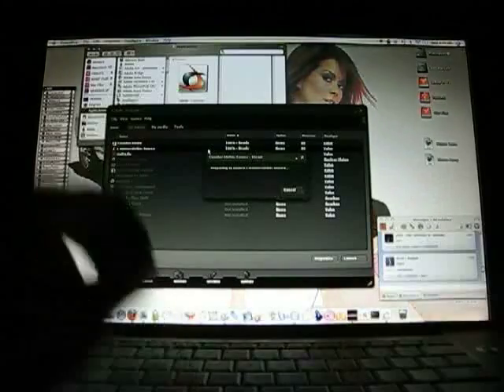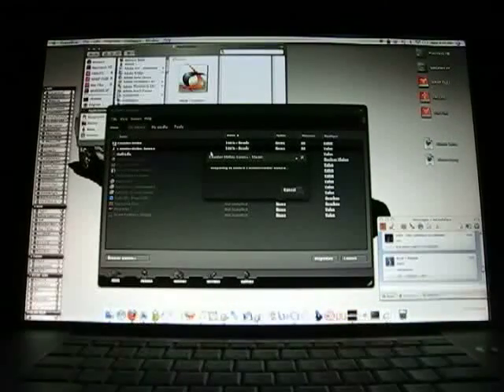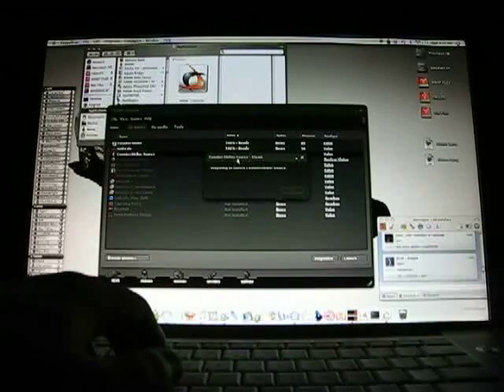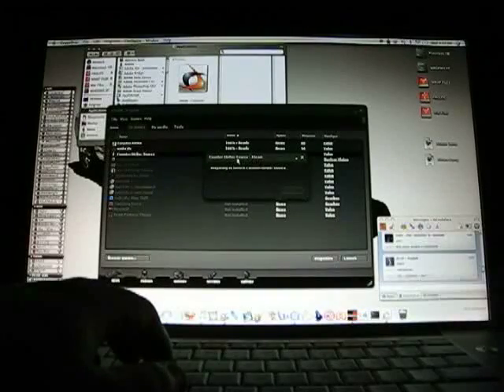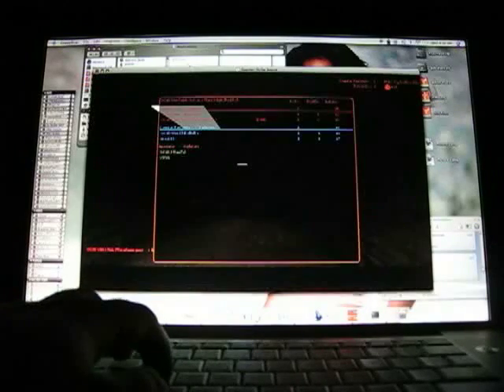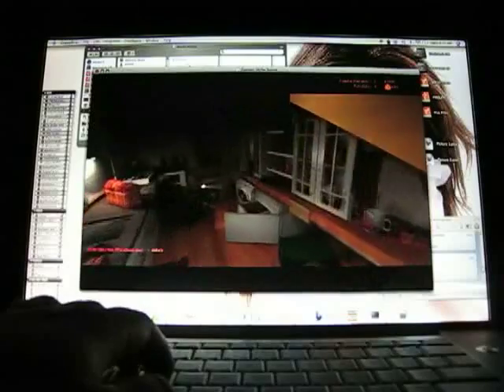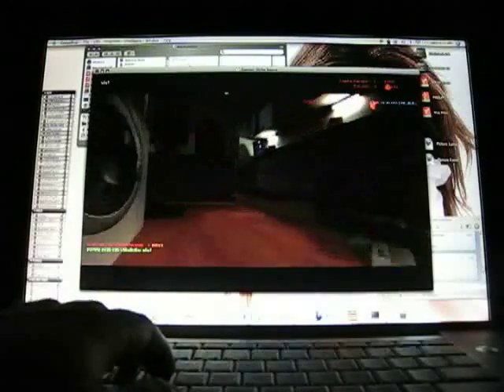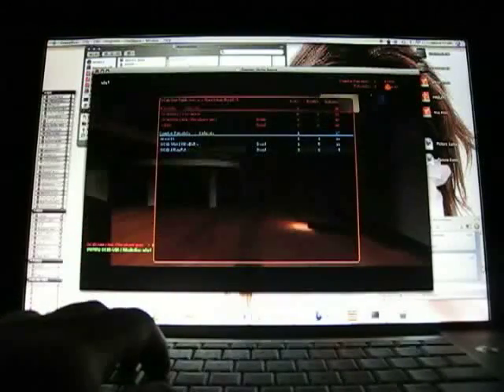CrossOver Mac running Counter-Strike: Source in OS X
A short video clip of my success in getting Counter-Strike: Source to run natively in Mac OS X via the latest CrossOver Mac beta application.